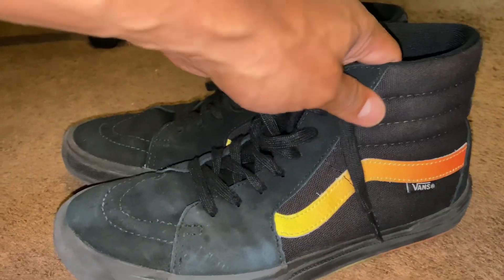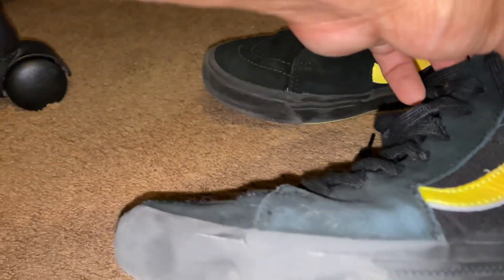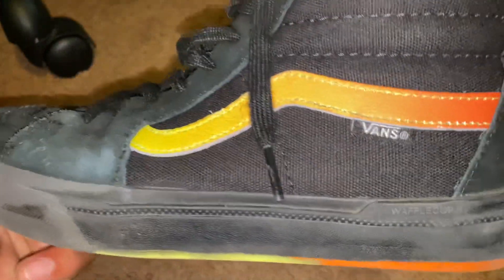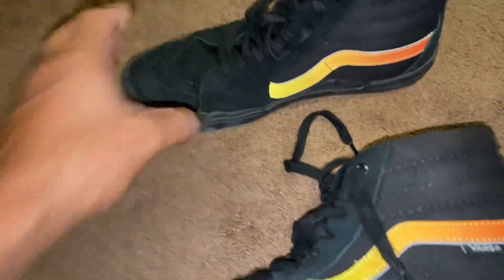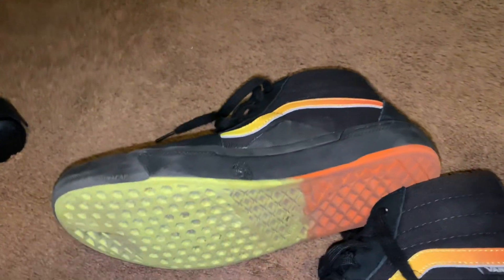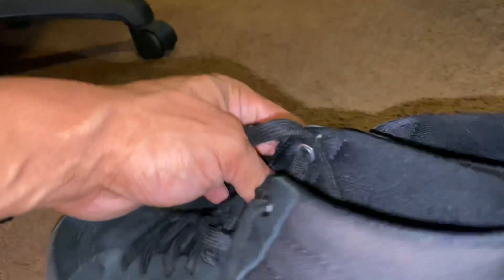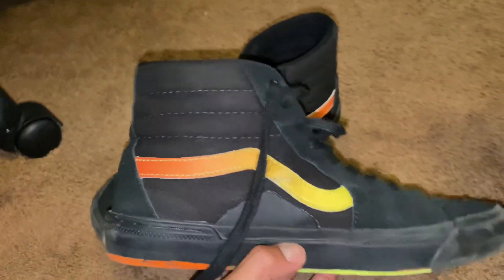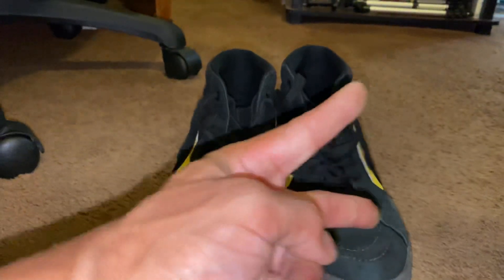A Quick Vans Wafflecup BMX Shoe Review that I’ve been using for Skateboarding!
These shoes are amazing they are made of a great material that is holding very well against my flatground skating. I’ve been using these roughly for about a week and I’m suprised at how good condition they are still in!